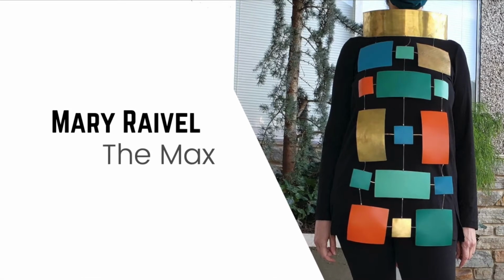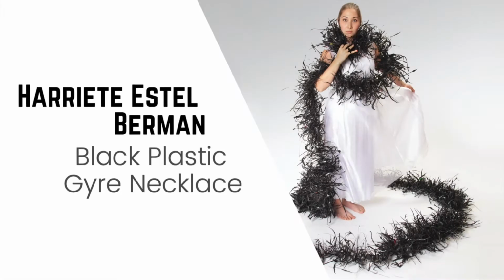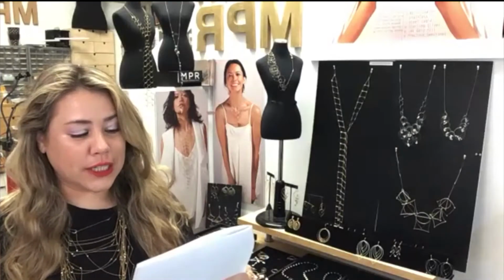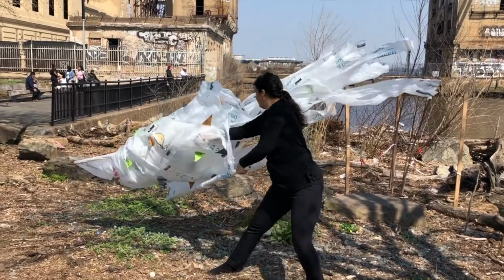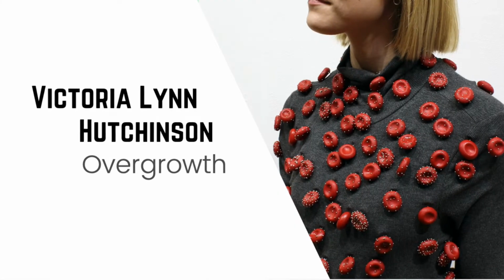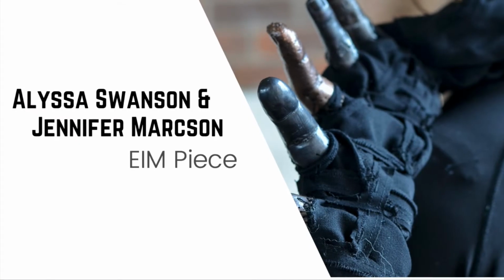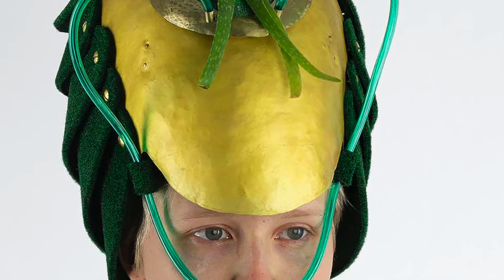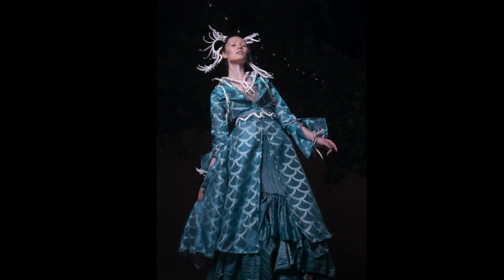SNAG Exhibition in Motion 2021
The 2021 Exhibition in Motion was a virtual event during the SNAG conference. The theme was Future Now. What is important to you as we move into the future? What do you see as the future of SNAG, of the field, our environment, and our world?